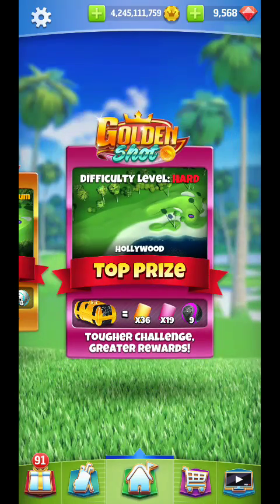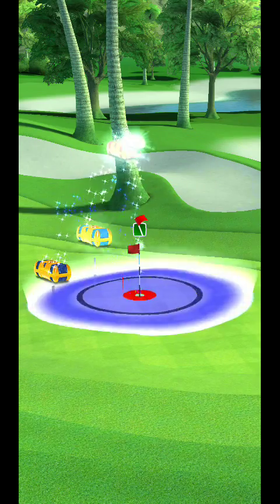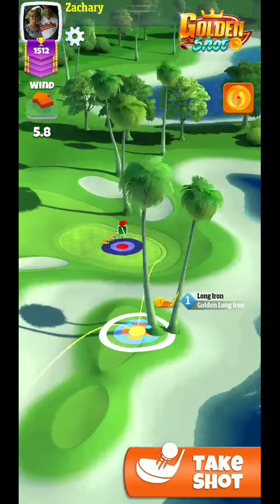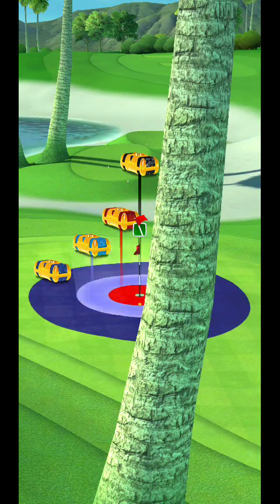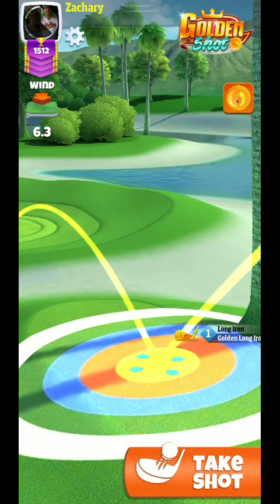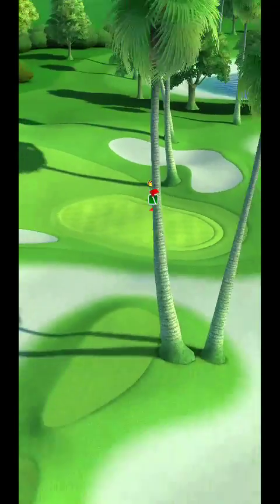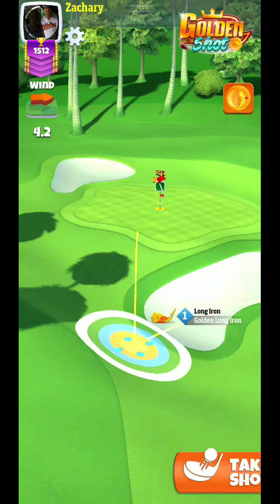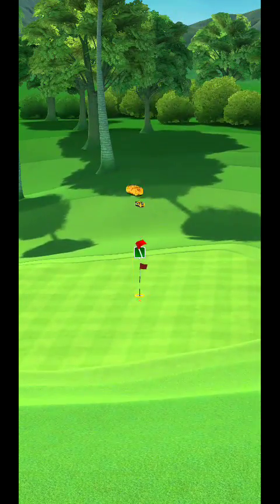Golf Clash Golden Shot Hollywood Par 3s Hard and Medium difficulty